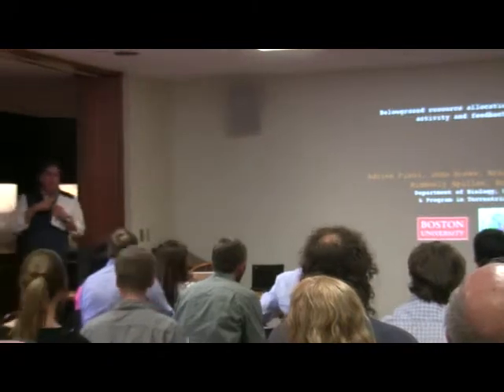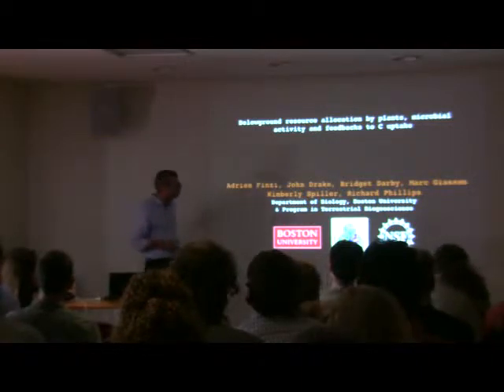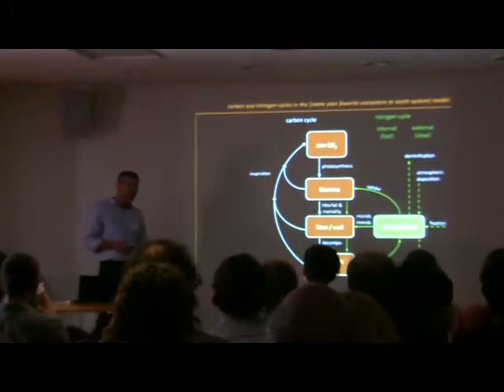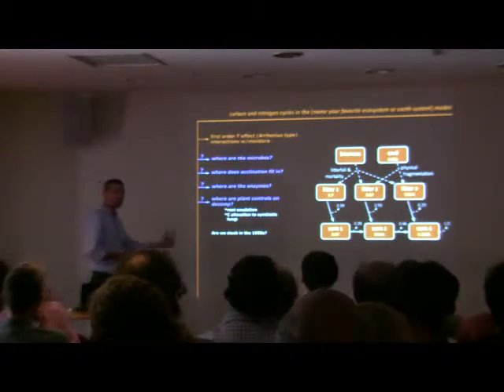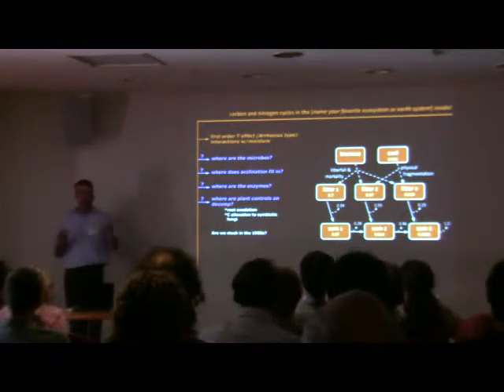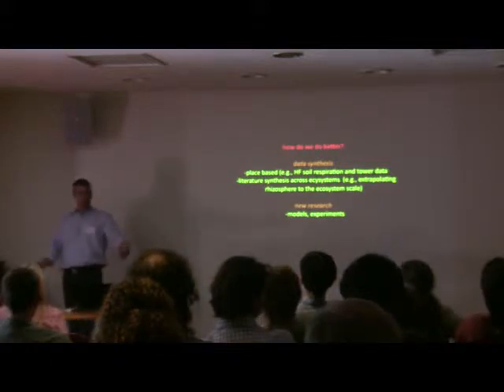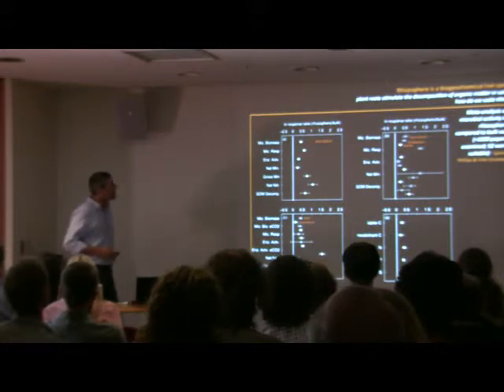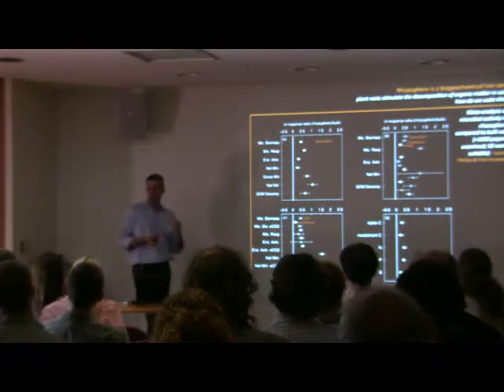Adrien Finzi (Boston University) - 2012 Harvard Forest Ecology Symposium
Belowground C allocation and rhizosphere processes: Experimental and modeling approaches